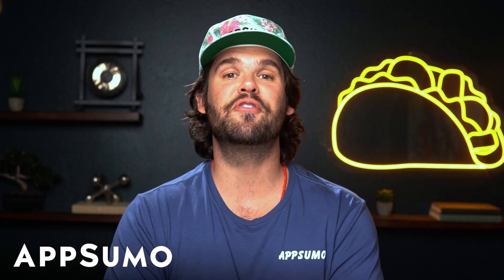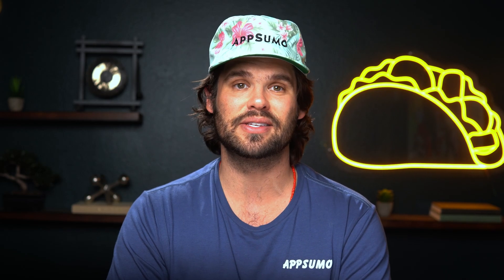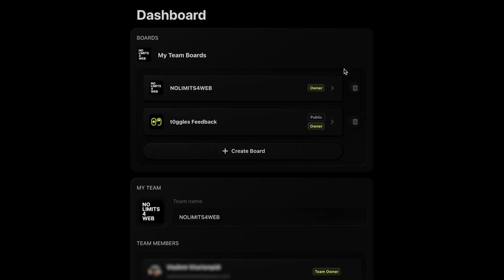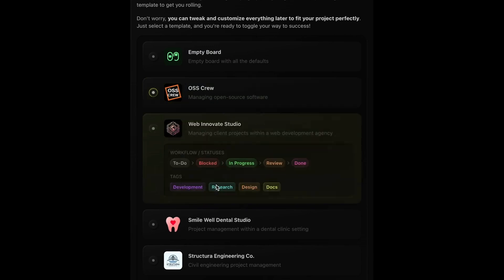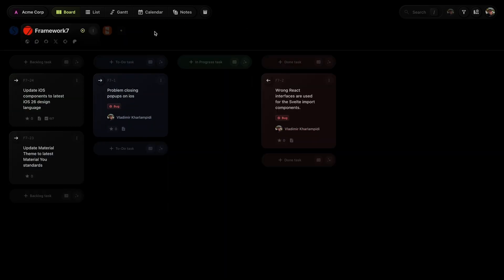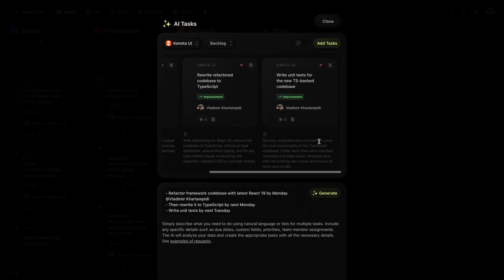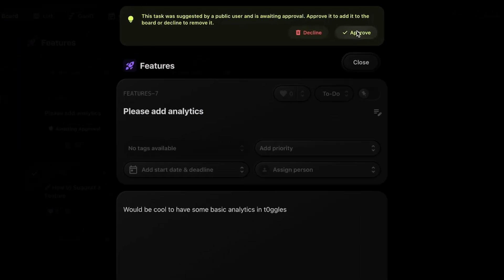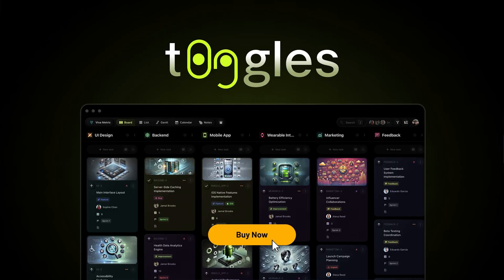Manage Projects Like a Pro with t0ggles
t0ggles is a modern project management tool that makes it easy to navigate all your tasks and juggle multiple projects in one place.

Managing multiple projects at once requires more than a fully caffeinated brain. (“Not even a triple shot can save me.”)

Between tackling project research, task creation, team collaboration, client interaction, and feedback execution, you’re spreading yourself way too thin.

If only you could breeze through your entire to-do list with an AI assistant and next-gen project management system.

Meet t0ggles.